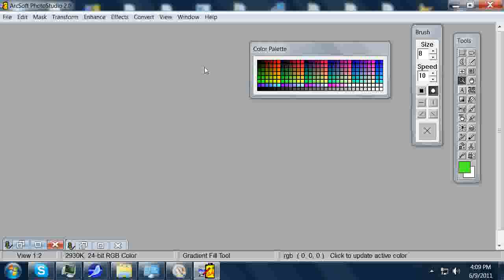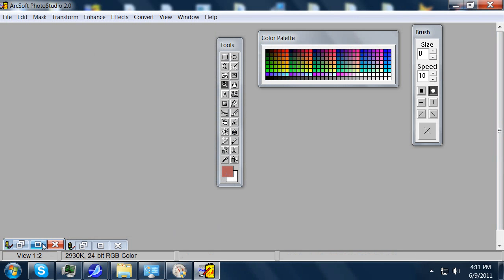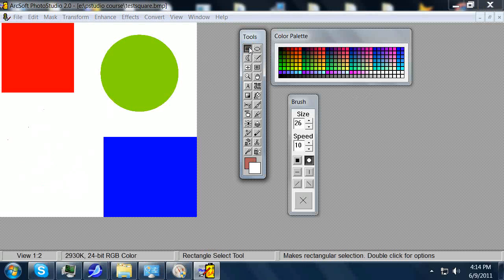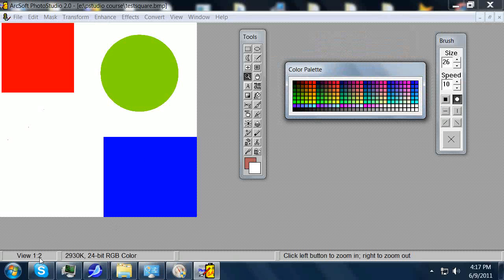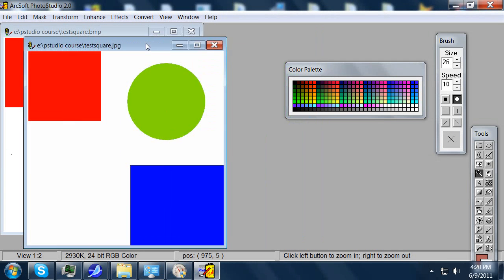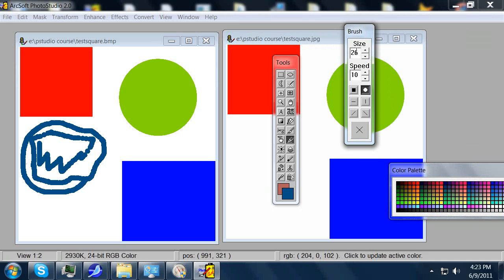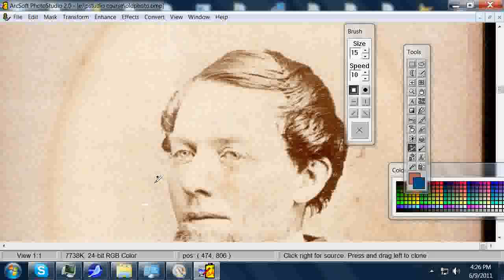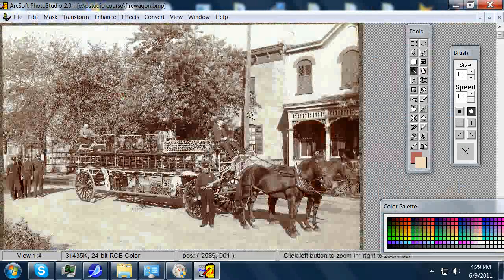Digital Photo Editing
A Q & D tutorial for my neice on how to repair and cleanup a digital photograph